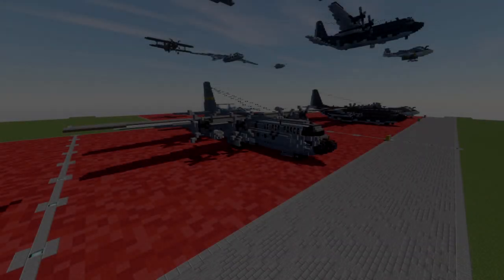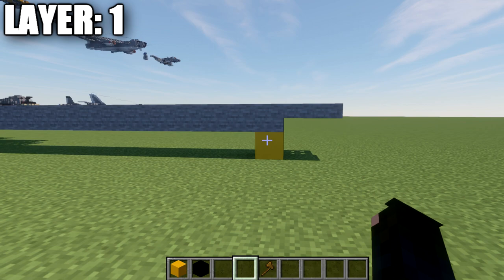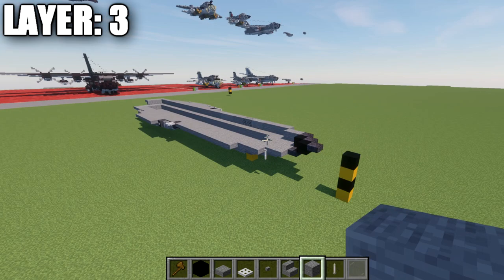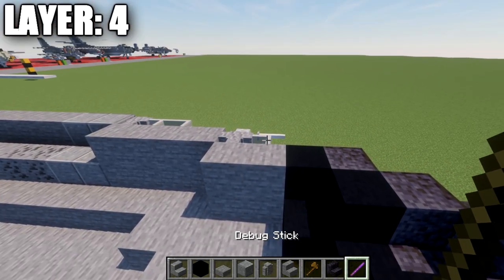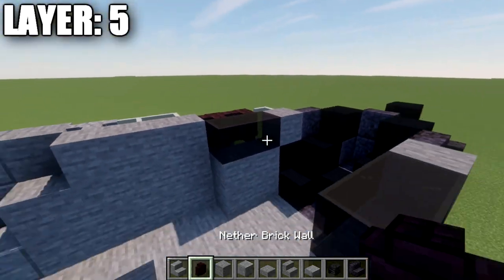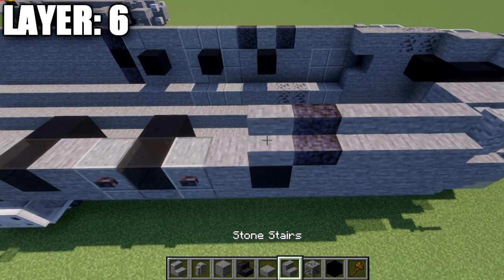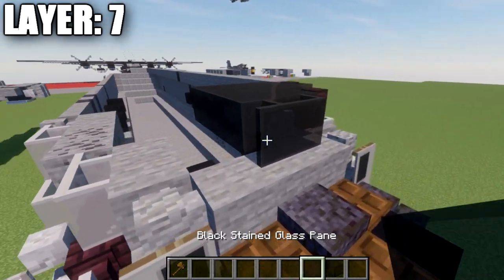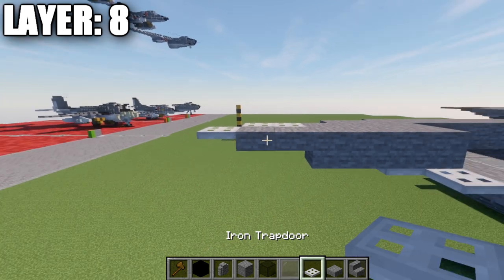Minecraft: Modern C-130H "Hercules" | Military Transport Tutorial (In-Flight + Landed Version)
HELLO LADIES AND GENTLEMEN! Welcome back to another Minecraft tutorial. Today we will be building the C-130H "Hercules" military transport aircraft. Enjoy the tutorial!

►Introduction: (0:00)
►Layer 1: (5:00)
►Layer 2: (8:41)
►Layer 3: (12:53)
►Layer 4: (17:33)
►Layer 5: (23:26)
►Layer 6: (27:30)
►Layer 7: (36:51)
►Layer 8: (42:20)
►Layer 9: (52:54)
►Layer 10: (1:05:17)
►Layer 11-22: (1:13:34)
►Landing Gear: (1:22:38)
►Loading Ramp: (1:28:12)
►Outro: (1:31:19)

CURRENT SUPPORTERS:
-Derek Frost Westbrook
-Assassin's Creed
►$10:
-Koya
-ZPro Warfare
-PhasFPS
-Lord Shaxx
►$5:
-TrenchFighter8
-Supreme Commander Valkyrie Shinnakasu
-BrickBros2016
-Martino14
-Simon Riley
-Cayde 6
►$2.50:
-Bisky Nisky
-Delta 1
-Martino14

TEXTURE AND SHADERS PACKS:
►Texture Pack: Minecraft Default Pack
►Shaders Pack: Continuum 1.3
►Game Version: 1.16.4